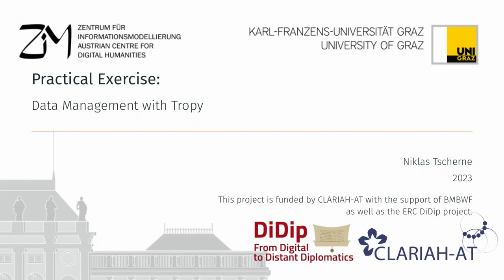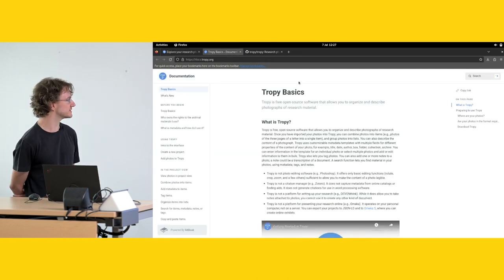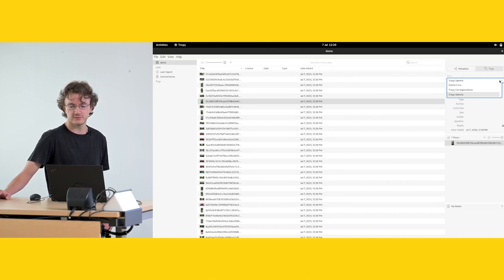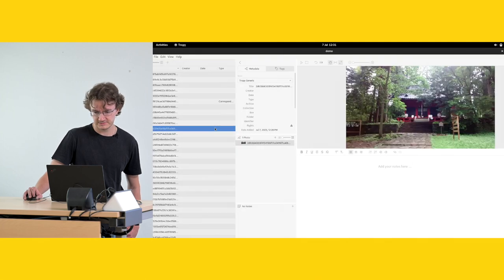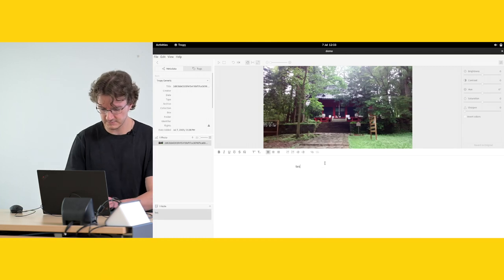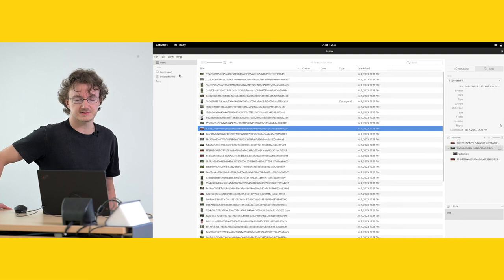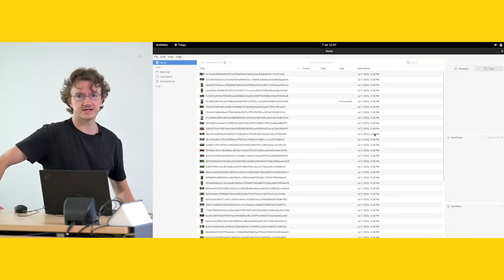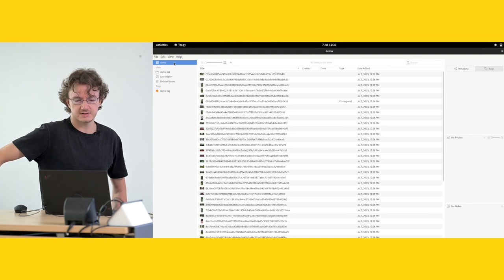Data Management with Tropy [Practical Exercise, CV for DH, by Niklas Tscherne]